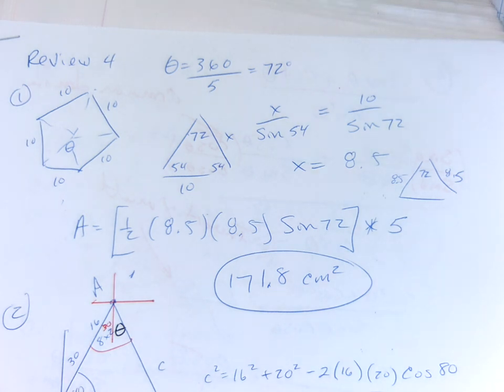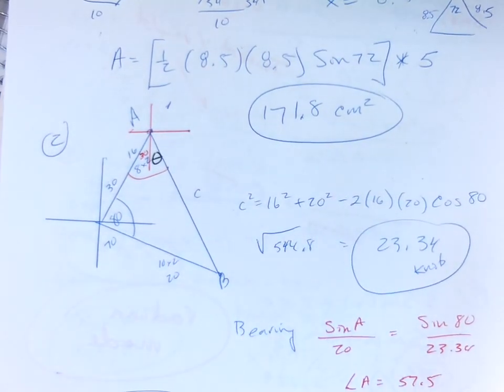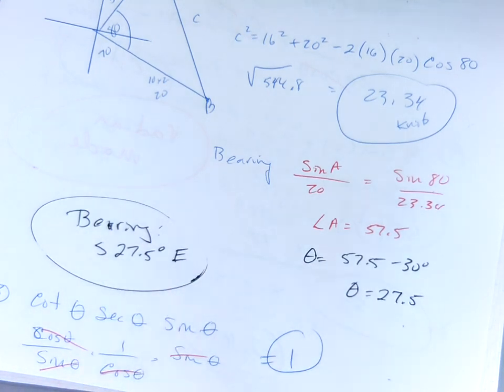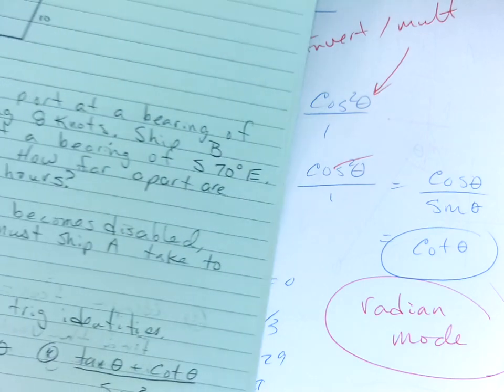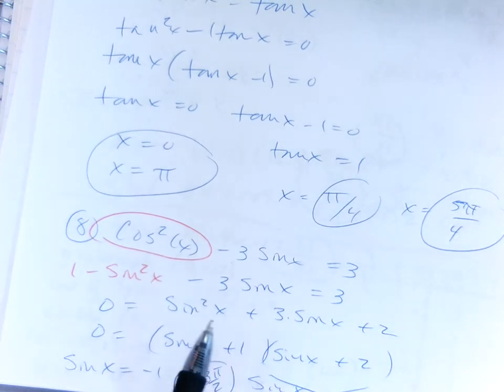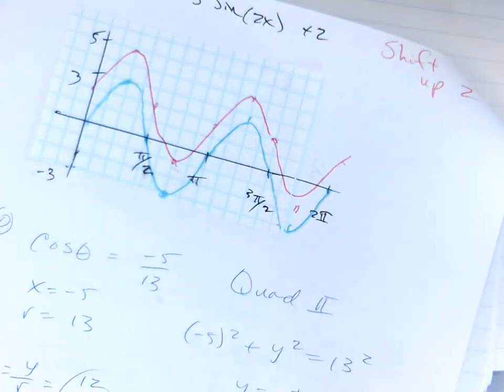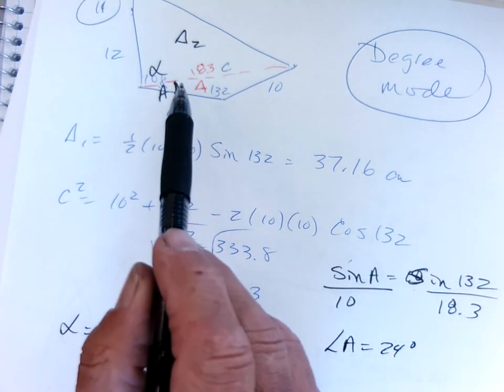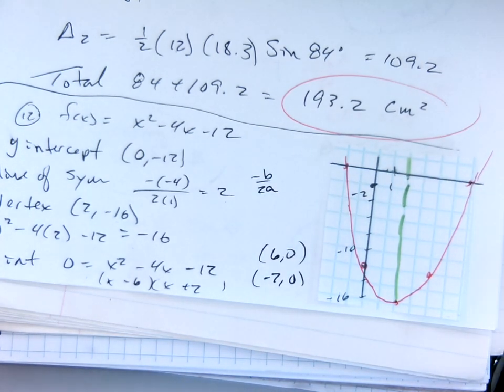Pre Review 4